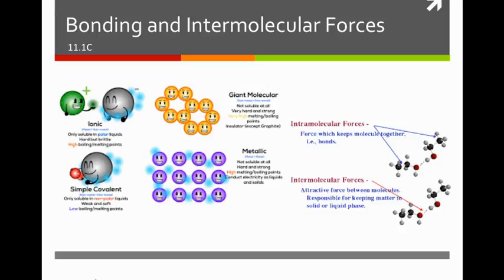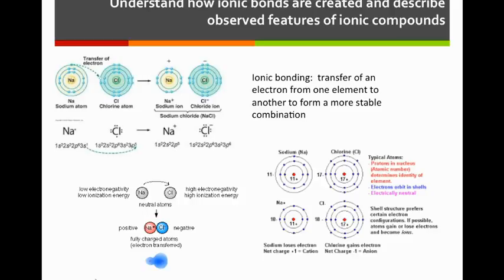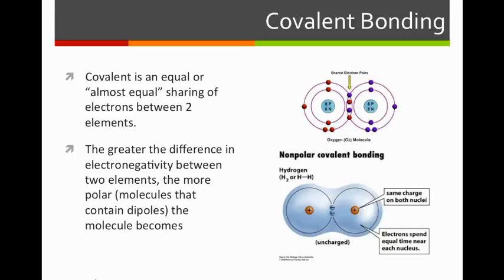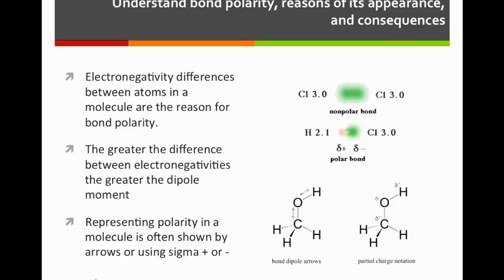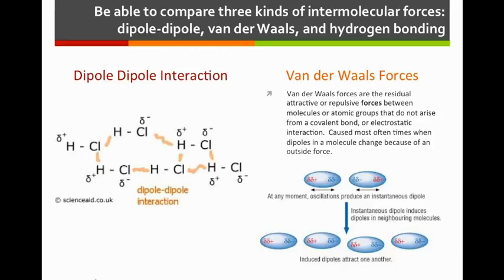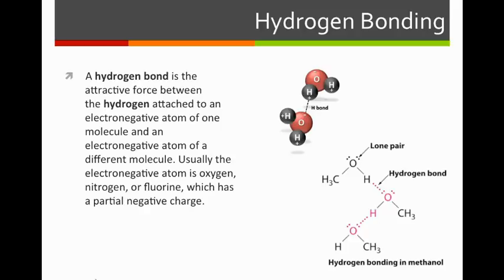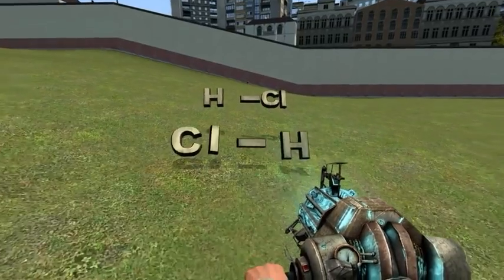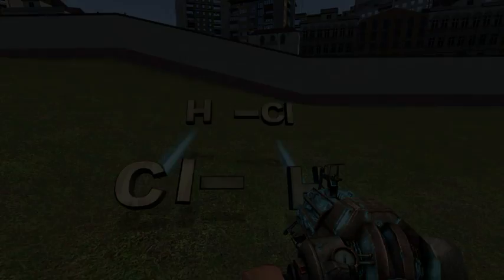11 1C bonding